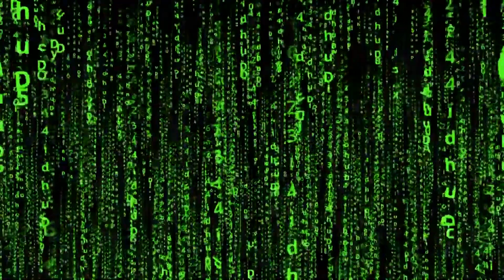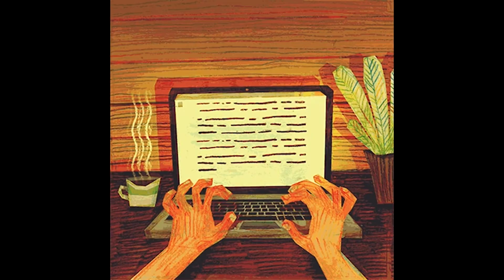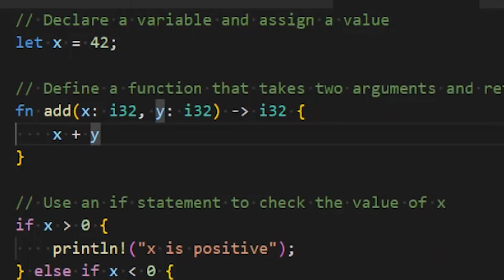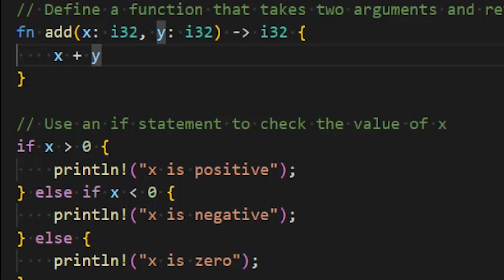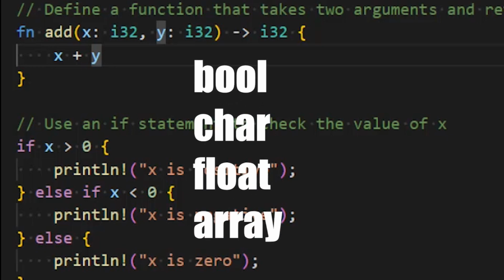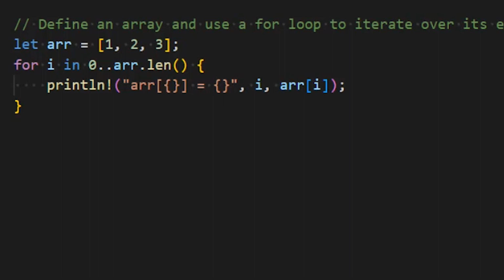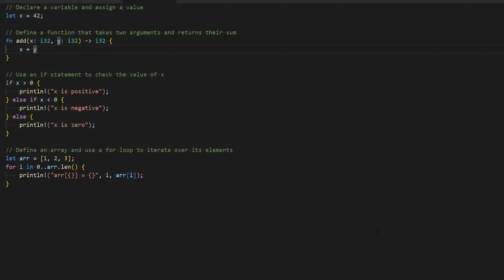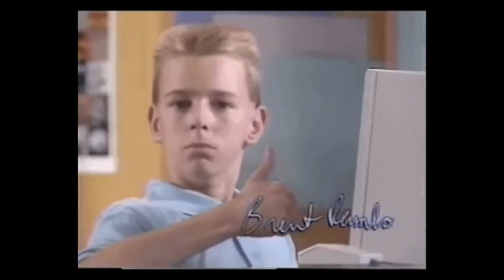Rust in 99 seconds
Are you curious about Rust, the modern systems programming language that's taking the tech world by storm? In just under two minutes, we'll give you a crash course on Rust's syntax and features, including variables, functions, conditions, loops, and more. Whether you're a seasoned programmer looking to add a new language to your toolkit, or a curious tech enthusiast looking to learn more about Rust, this video is for you! Don't miss out on this exciting opportunity to learn about one of the most exciting new languages of the decade. Watch our Rust in 99 seconds video now and let us know what you think!